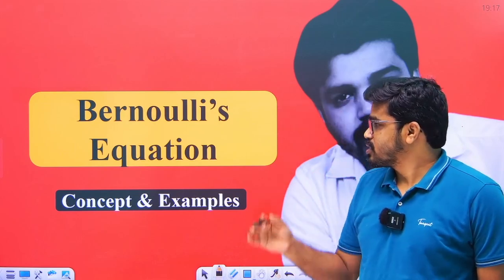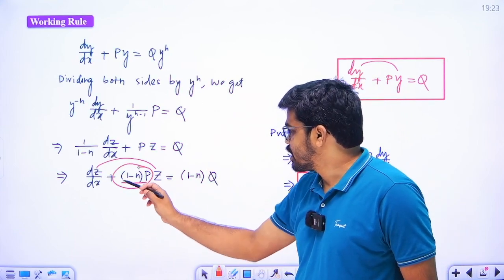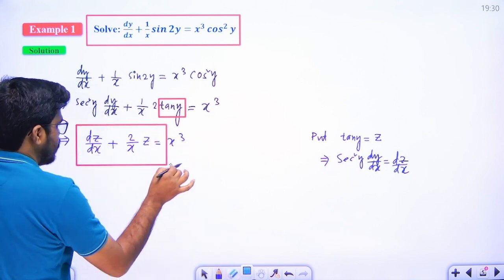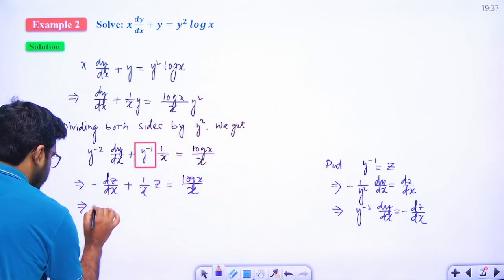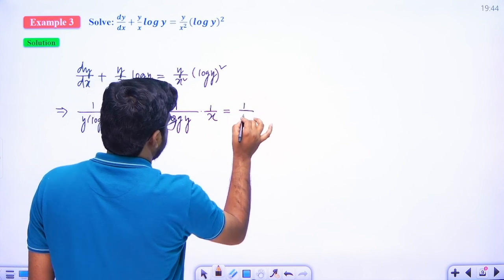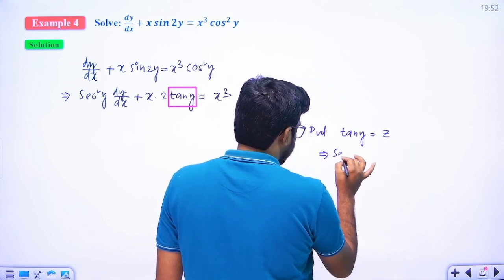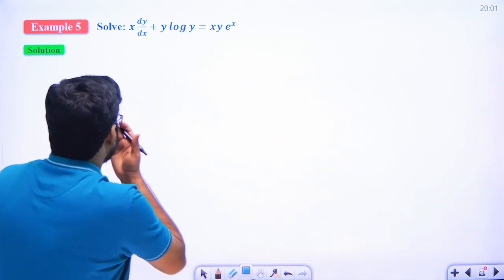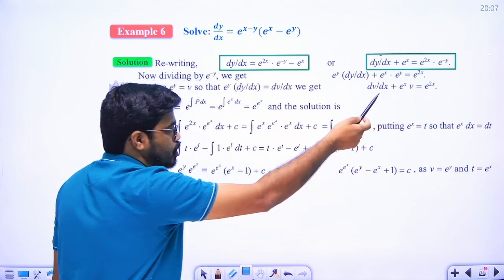Bernoulli's Equation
Differential Equation